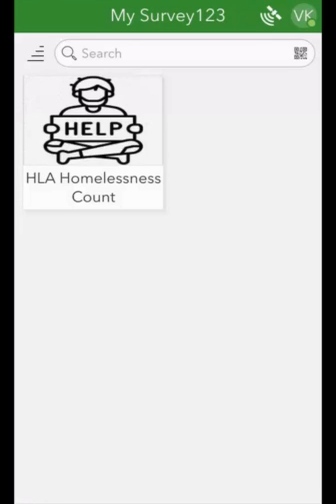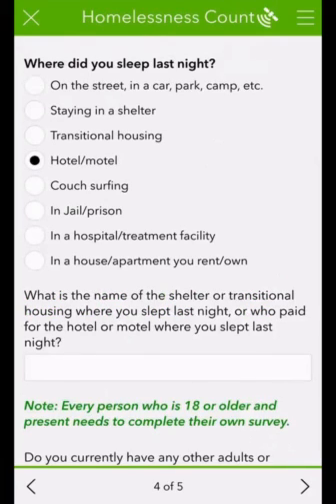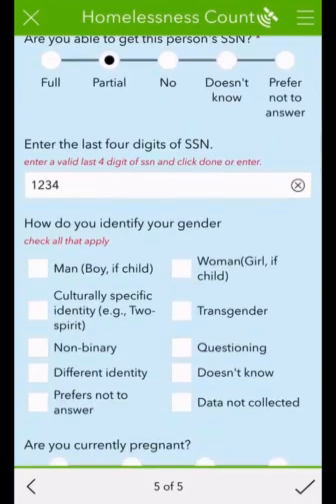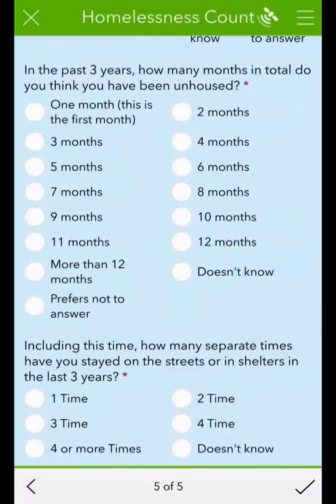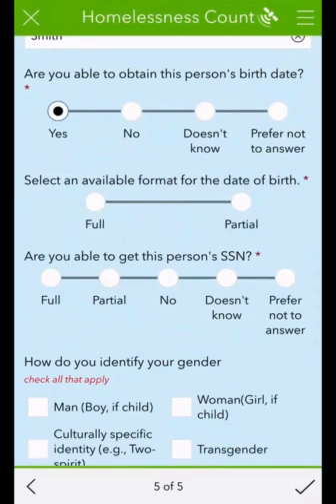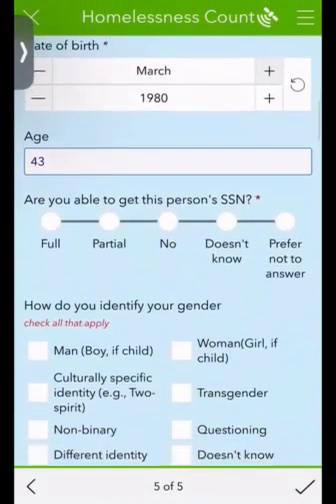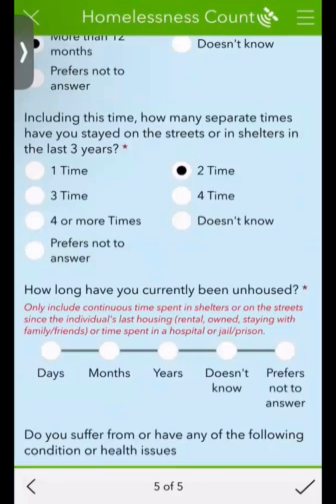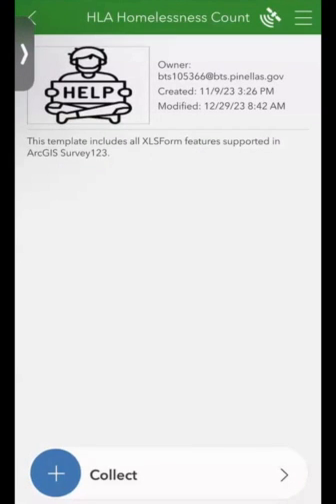2024 Pinellas PIT Volunteer Training Video for Survey123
This is the training video for the 2024 Pinellas County Point in Time (PIT) Count and Survey app, Survey123.